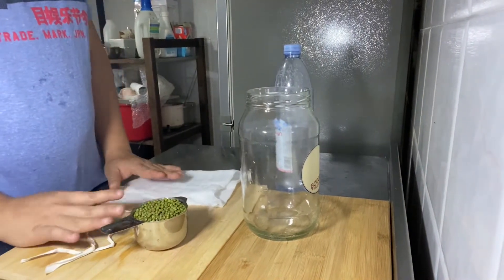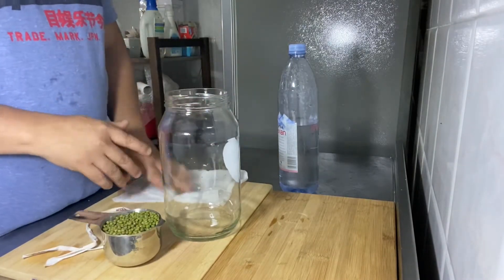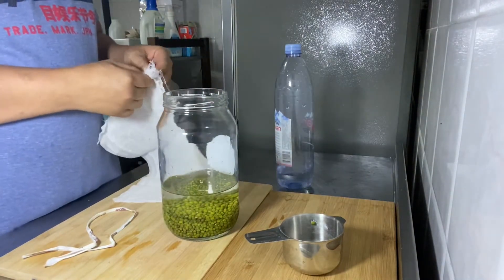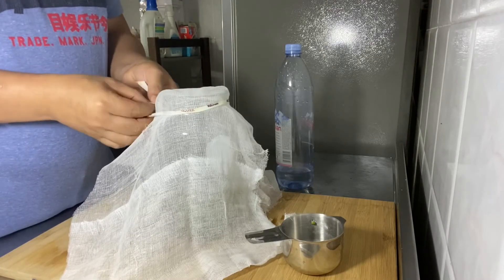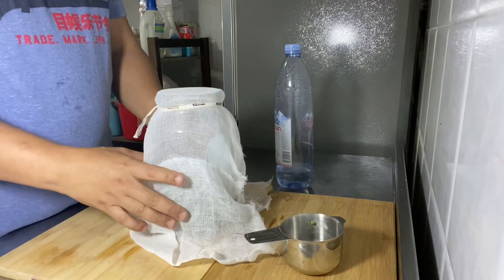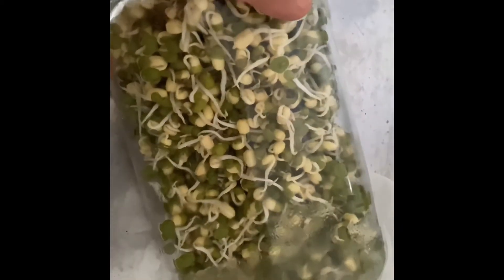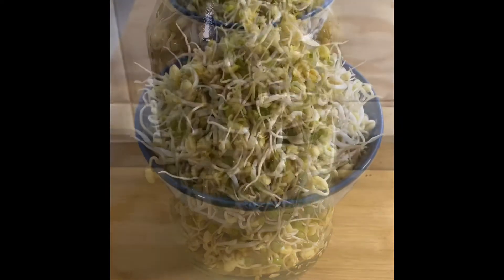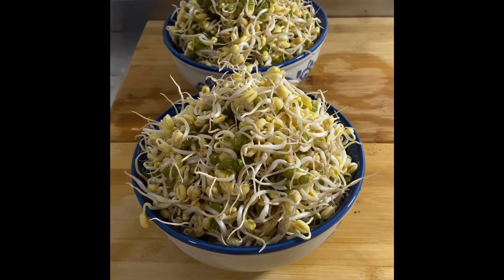How To Grow Organic Mung Beans Sprouts At Home. Simple, Healthy & Cheap!!!